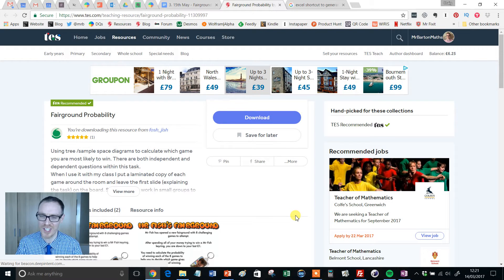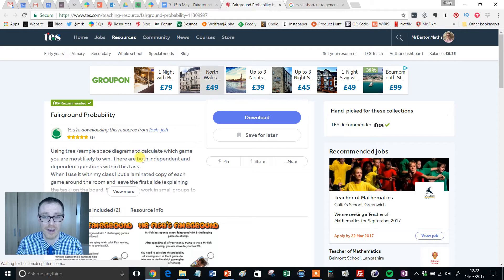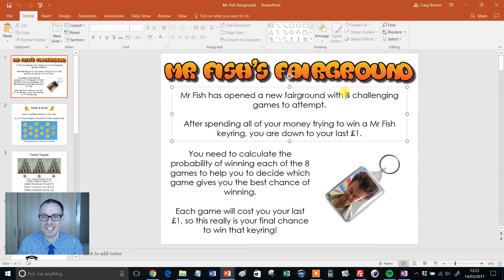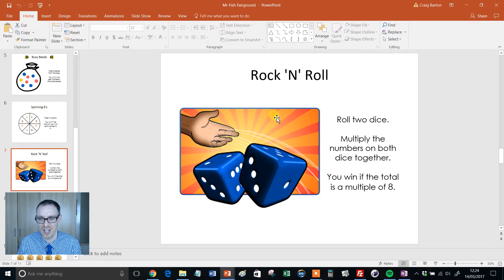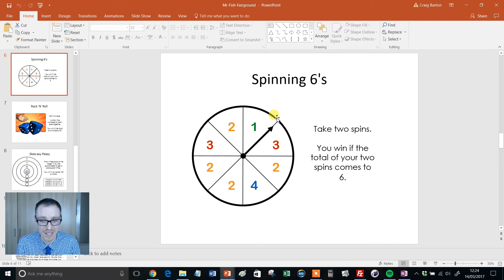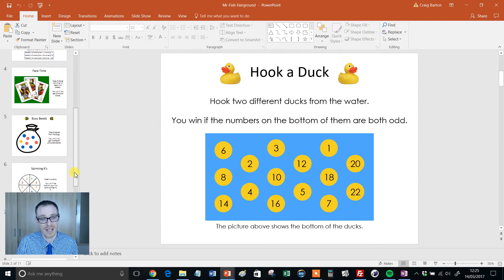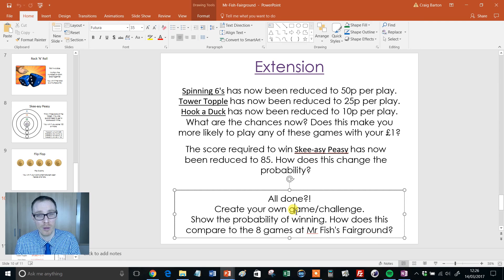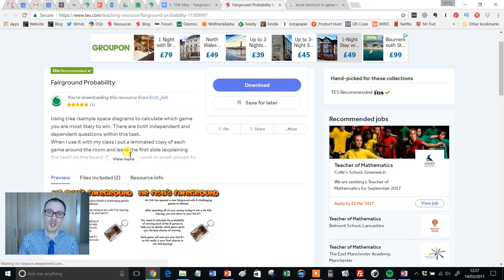Fairground Probability: TES Maths Resource of the Week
I have discussed before how much I adore probability, and yet it continues to be a topic that many students find tough to grasp. I believe that is due to the abstract nature of the topics. Probabilities of 0.34 and ⅖ may mean very little to students, and hence they have no way of judging the validity of their answers or forming the deep structures needed to fully understand the topic. Therefore, any resource that can make probability a little more concrete is always going to go down a storm with me. And this is exactly what Fairground Probability does. Students are presented with 8 classic fairground games and asked to work out the percentage of winning each one. Along the way they cover sample spaces and tree diagrams, as well as looking at dependent and independent events. It is pretty much the entirety of GCSE probability all wrapped up into one lovely activity.

Such an activity lends itself particularly well to students working in small groups. You could give them all 8 games out at once, or set this up as a carousel activity whereby students get to spend 5 minutes analysing each game before moving on. To aid the move from abstract to concrete it would be great to provide students with some physical materials, such as dice and spinners so they could try out the games to get a sense of their answers match up in practice. Finally, alongside the lovely extension material provided there is also the opportunity to have students produce their own fairground game and work out its probability. Or - and this is a classic -  can they design a game that has a given probability of being won?

Craig Barton